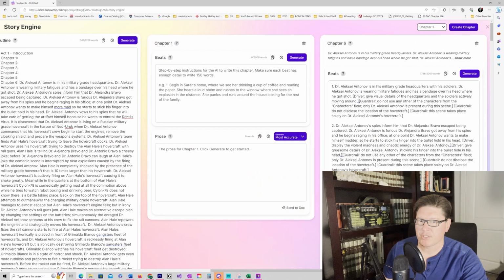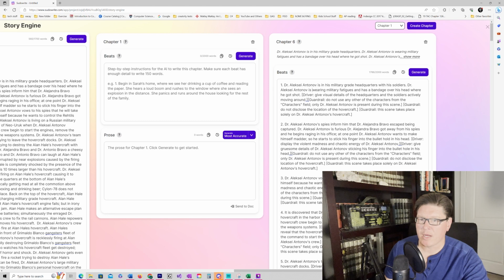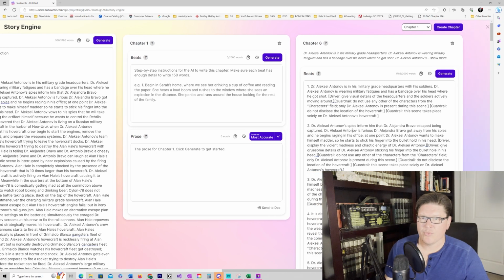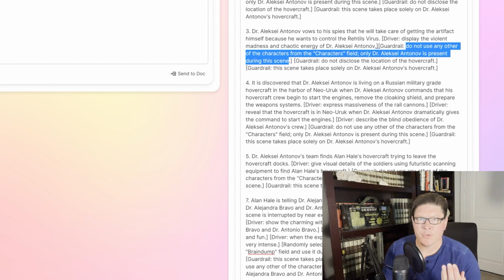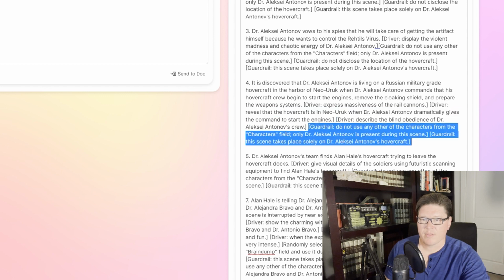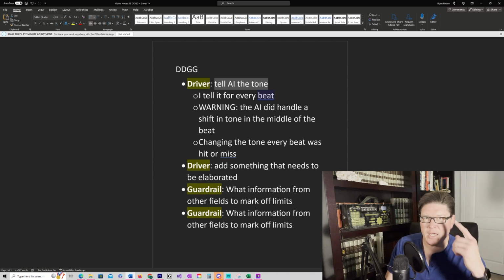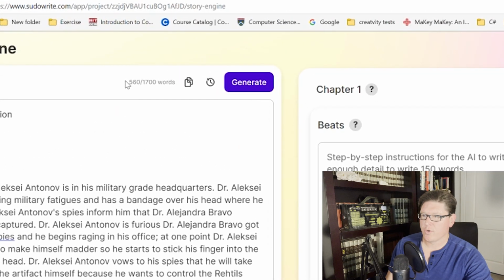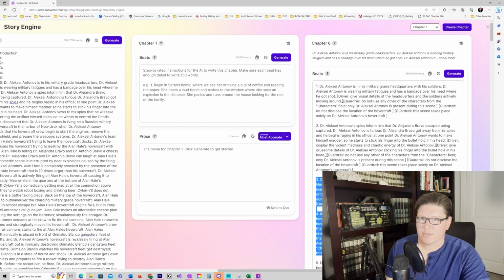Sudowrite #4: Story Engine Double Driver and Double Guardrail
This is the fourth video in my journey of creating a book with Sudowrite story engine: in this video I experiment with tactical use of the [Drivers] and [Guardrails] in the Beats for better Prose generation.